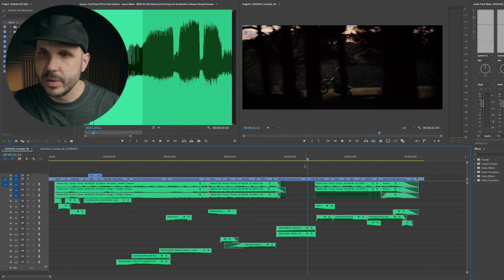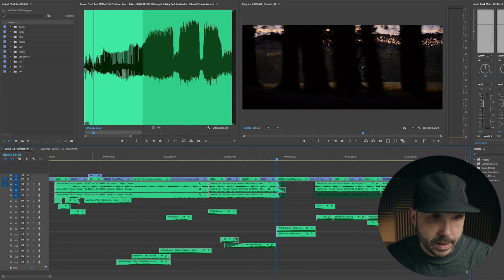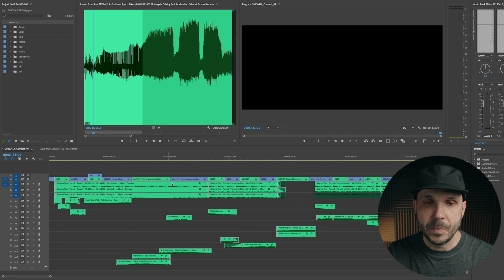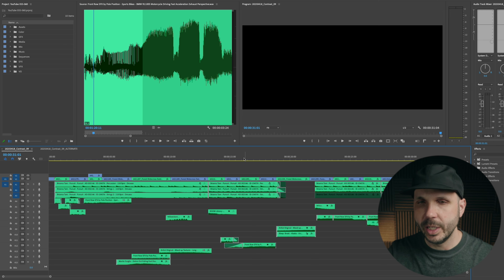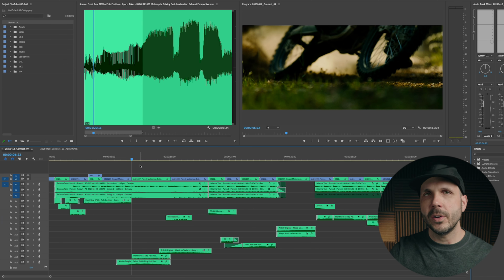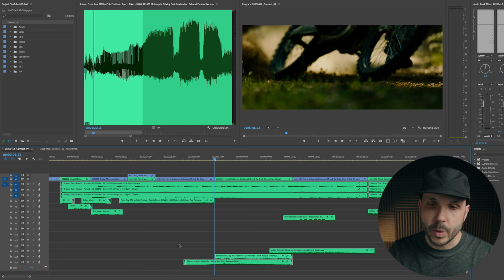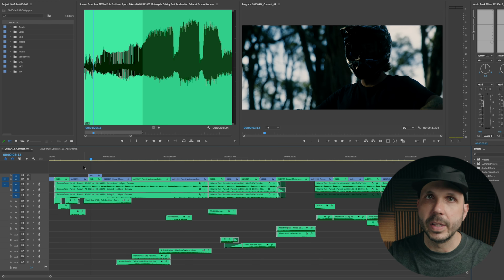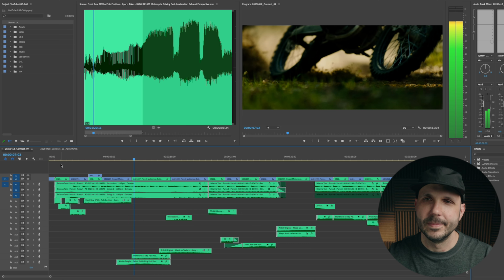BEST Video EDITING Exercise: CONTRAST (In-Depth)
00:00 - Overview
01:34 - Concept 1
06:20 - Concept 2
08:56 - Concept 3
11:48 - Concept 4
15:35 - Concept 5
18:21 - Concept 6